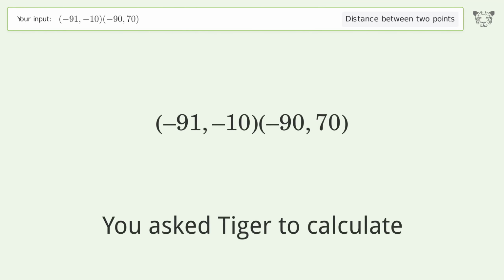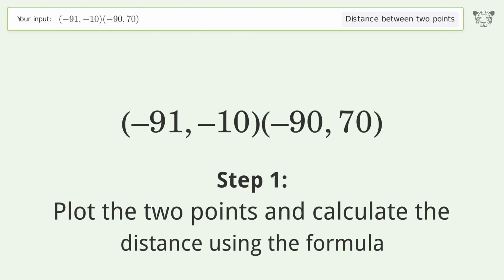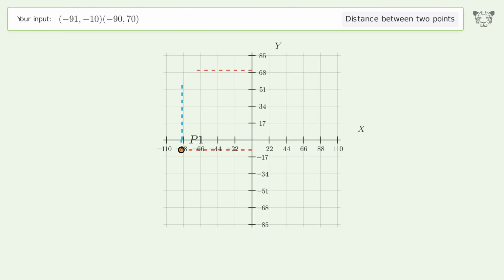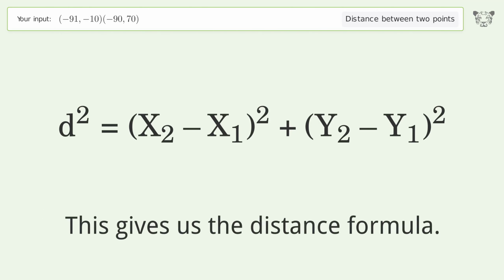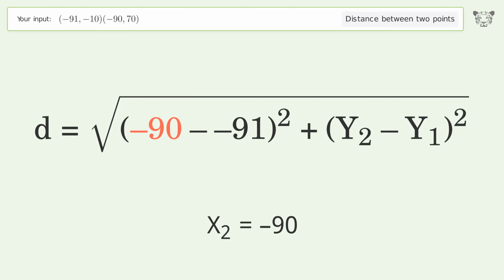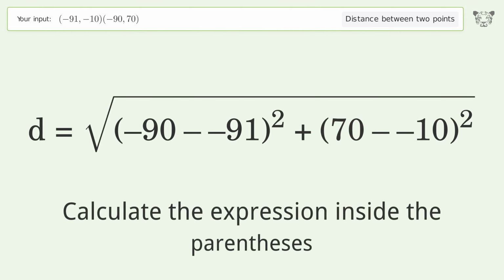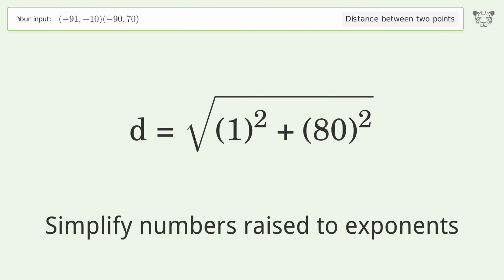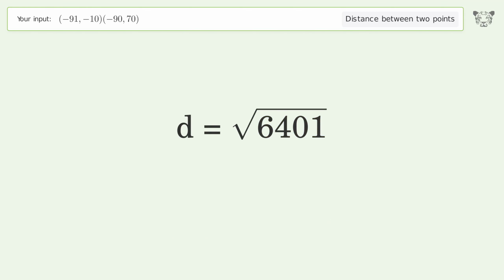Find the distance between two points p1 (-91,-10) and p2 (-90,70): Step-by-Step Video Solution